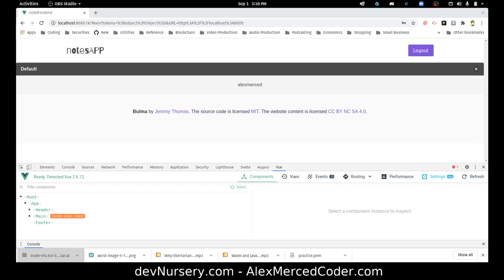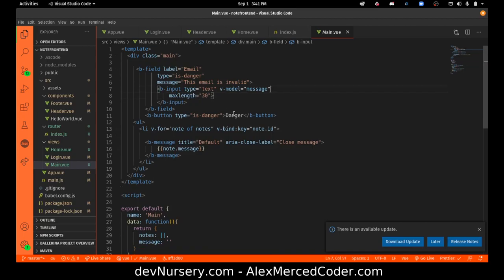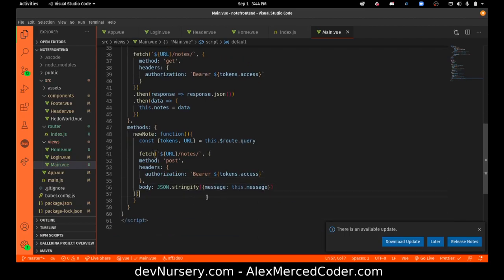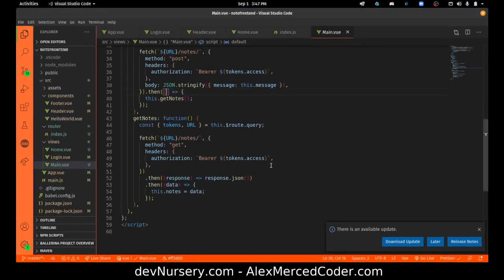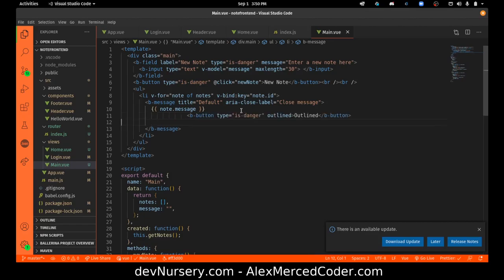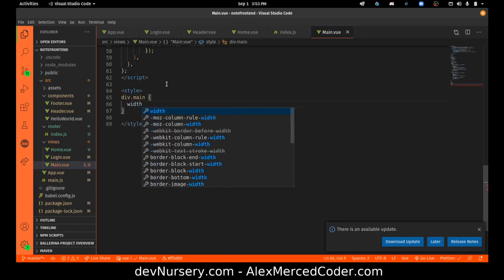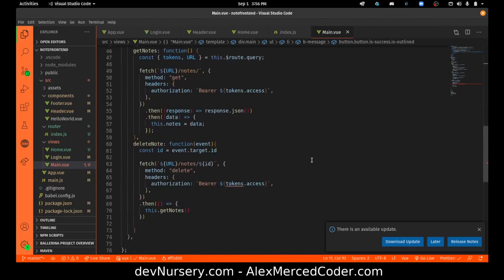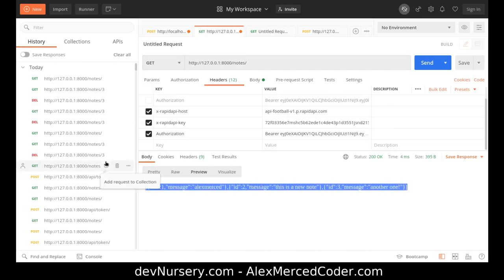AM Coder - Django and Vue #7 - Show, Create, and Almost Delete